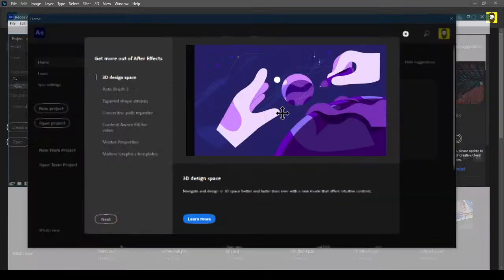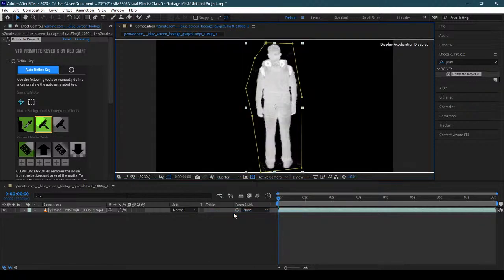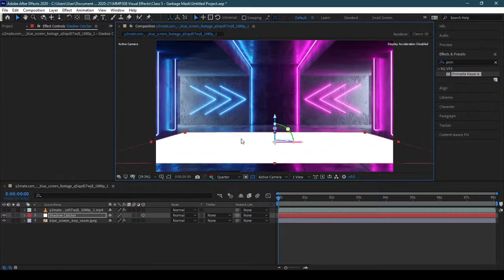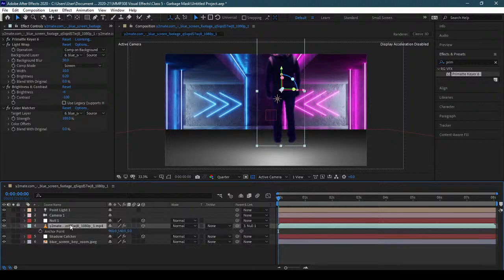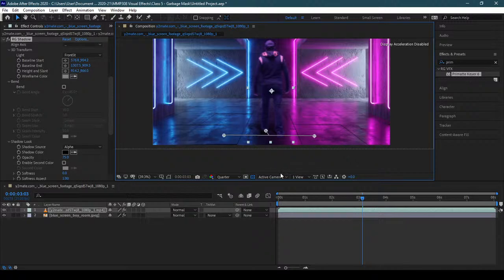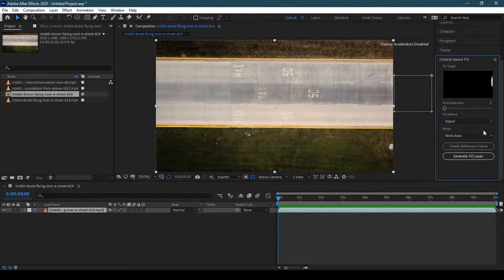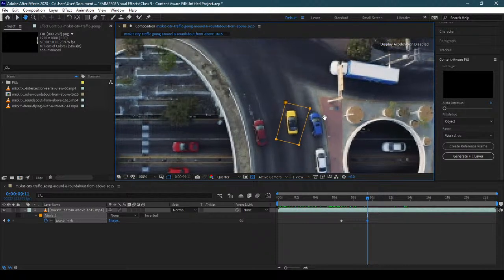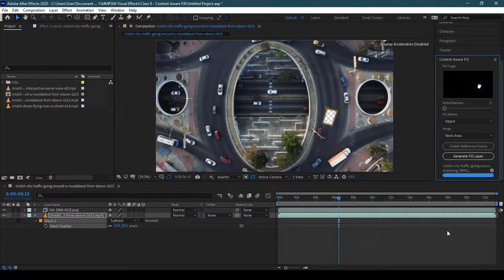How to do 3D Projection and Content-Aware Fill in After Effects? | Lesson 6 | Learn VFX in AE Live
In this lesson, I will teach you  How to do 3D Projection and Content-Aware Fill in After Effects.  This topic is part of the  "Learn Visual Effects using After Effects Live Session Series",  and specifically designed for the University of Bahrain students, however, other interested users are free to join.